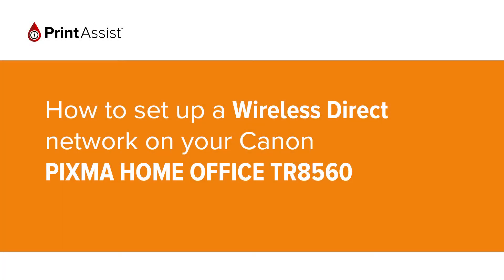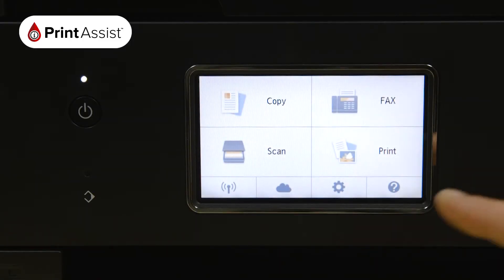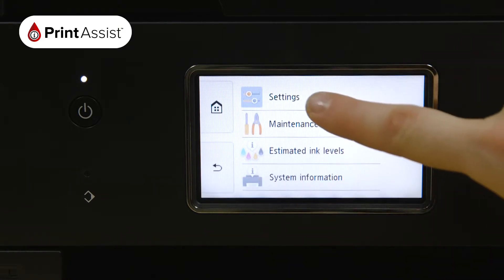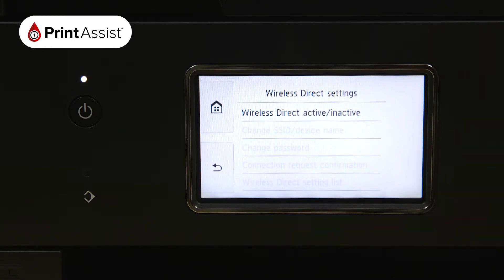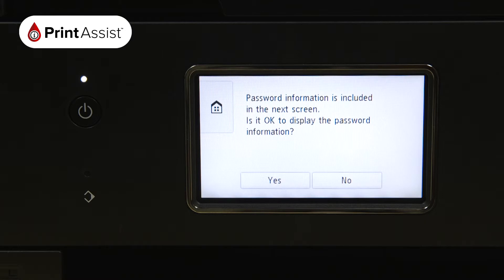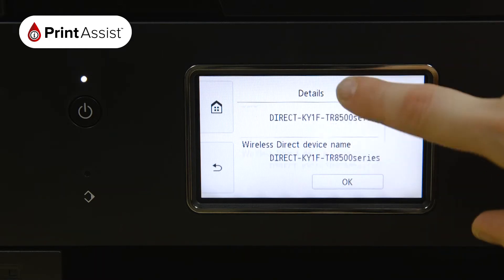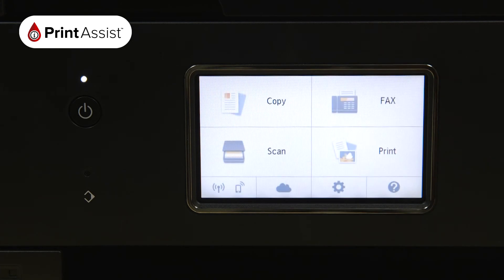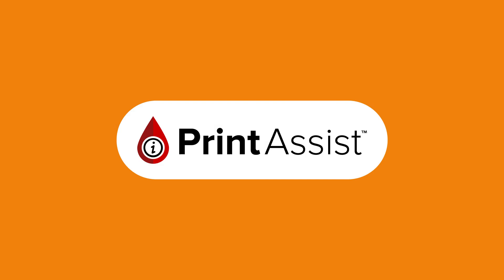How to set up a Wireless Direct network on your Canon PIXMA HOME OFFICE TR8560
In this tutorial, we'll show you how to enable Wireless Direct - also known as Access Point Mode - on your Canon PIXMA HOME OFFICE TR8560.  This will enable you to directly connect up to 5 compatible computers, smartphones or tablets.